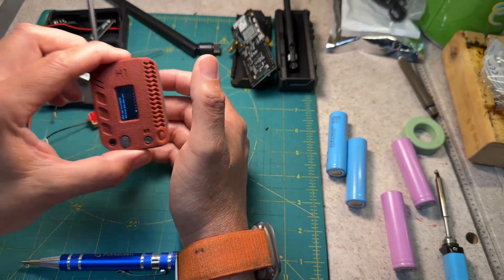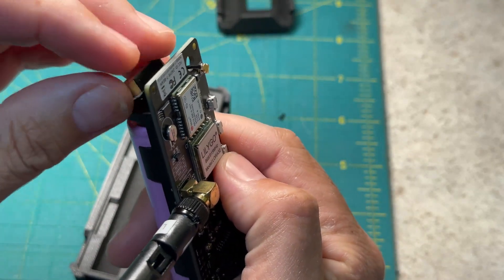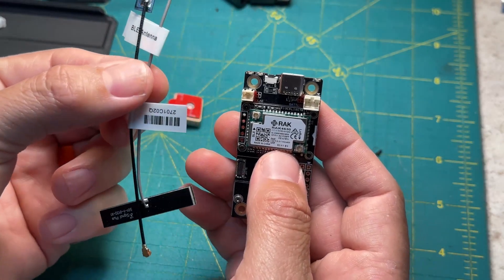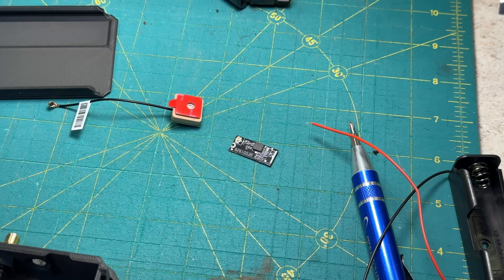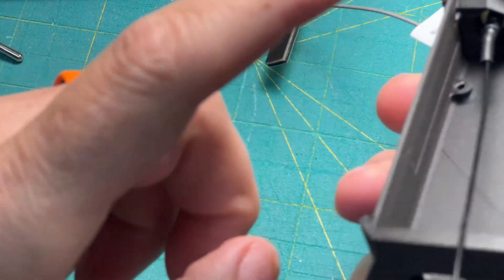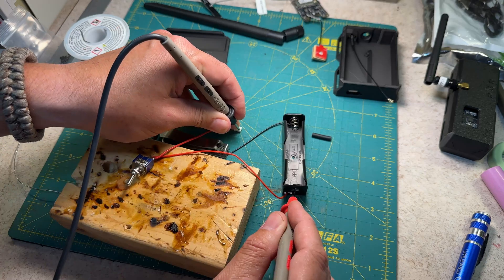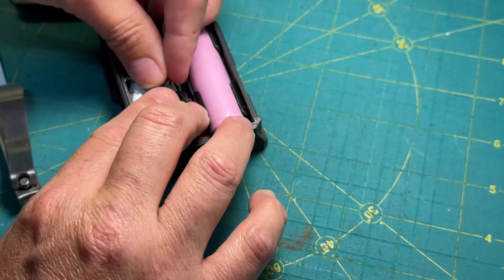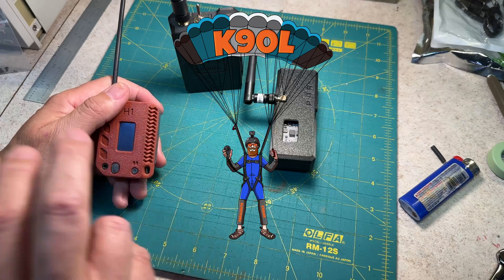Yet another ding dong ham radio YouTuber with a meshtastic habit.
Look, I get it. This is not exactly ham radio or parachute mobile...but it is sorta related.

I do plan on bringing this Meshtastic node with me to 14,500 feet and see how many nodes I can hear. You know...for science.

Lilygo T-Beam

Rak 19007
GPS Module for Rak 19007

18650 Batteries

Santiago - Hamworldonline
Lionel - KJ7OFH
Steve - KO4AFL
Brian D.
Alek - NO4G
Mike - N2MAK
Paddy Roche
David B.
Ken - AC0TG
Robert - W5ITR, Digital Rancher
Nate - NA9TE
Rodger McKeon
Aaron Lindemann
Michael - KD8GIJ
Tracy - W7AWE
Chase - KI5IRE
Andru - WF9N
Cliff - N9BLE